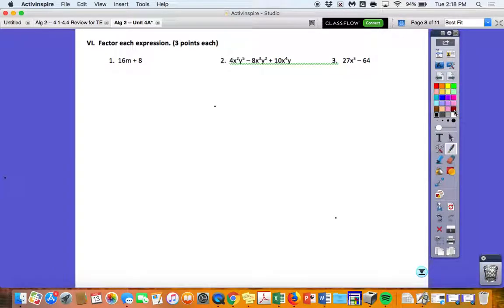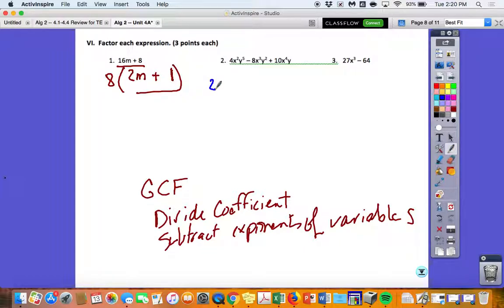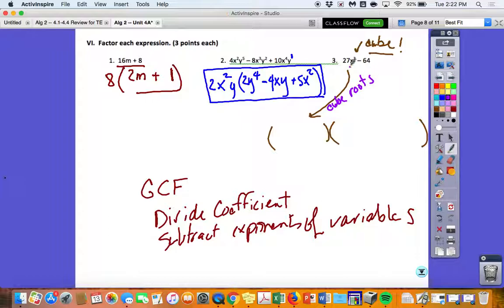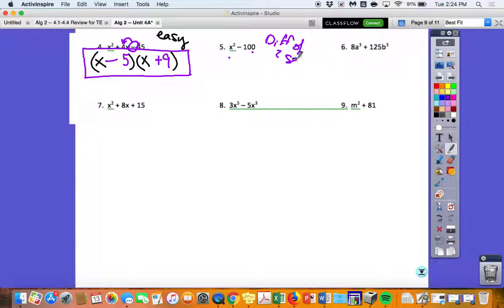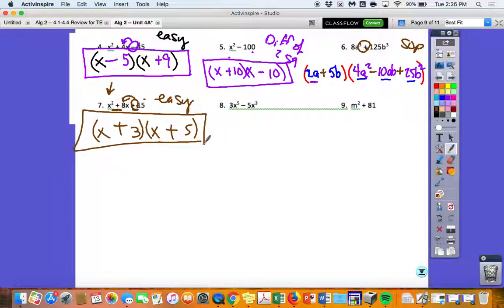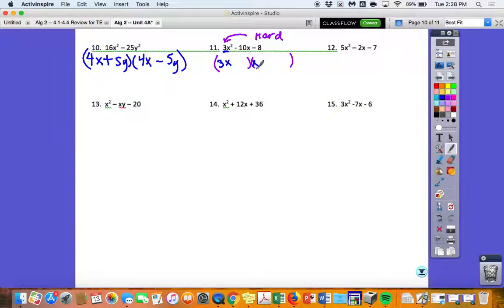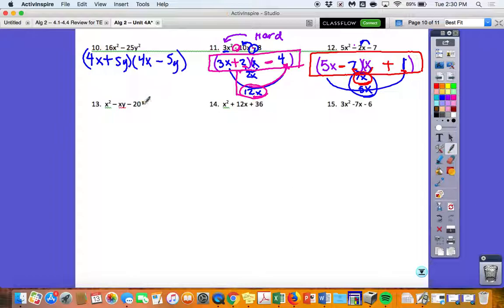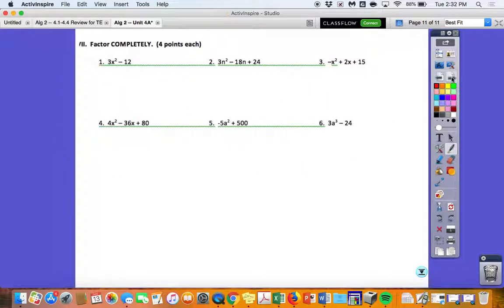Alg 2 Unit 4A Review -- VI